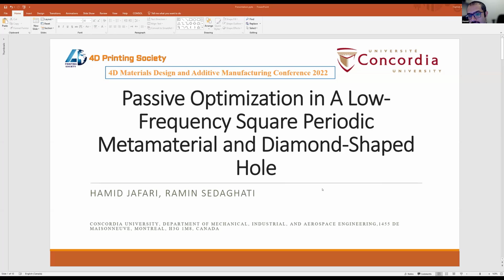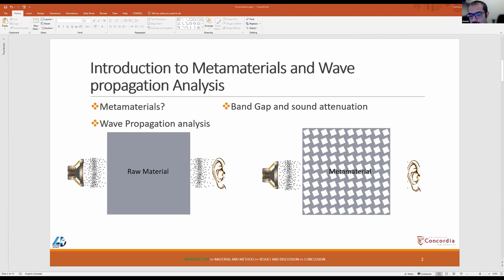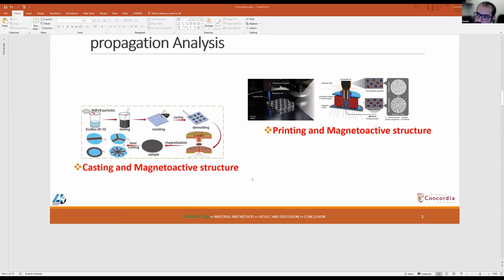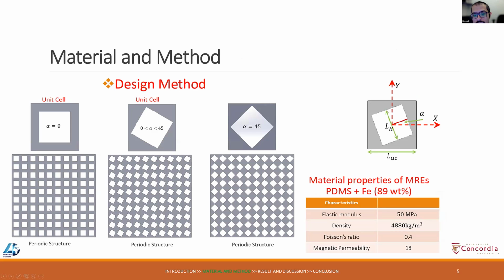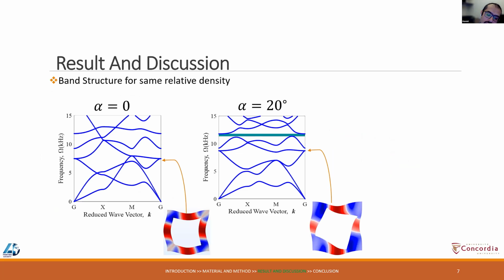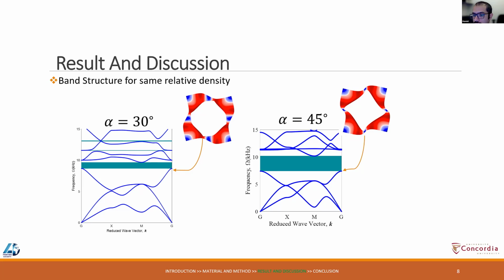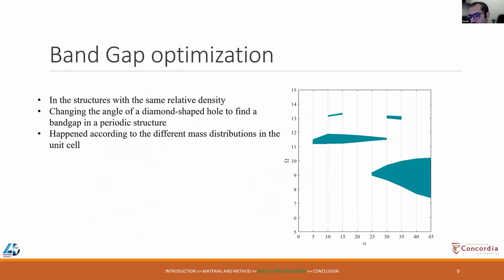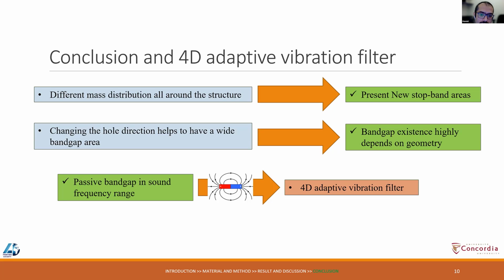4DMDA-2022 - Hamid Jafari - Passive optimization in a low-frequency square periodic metamaterial...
4D Printing Society
4D Materials Design and Additive Manufacturing Conference 2022 (4DMDA-2022)
Authors: Hamid Jafari, Ramin Sedaghati